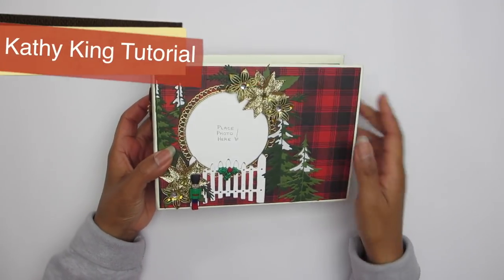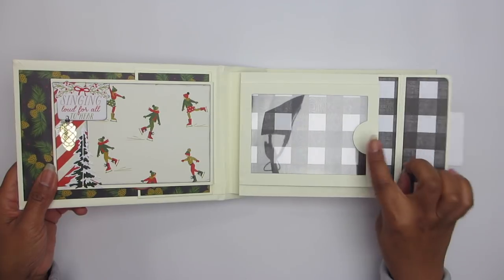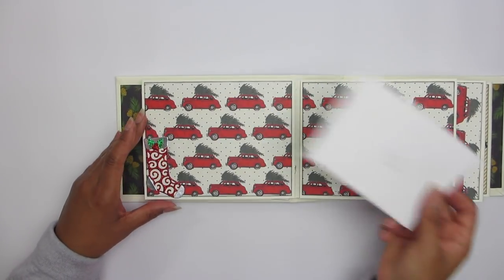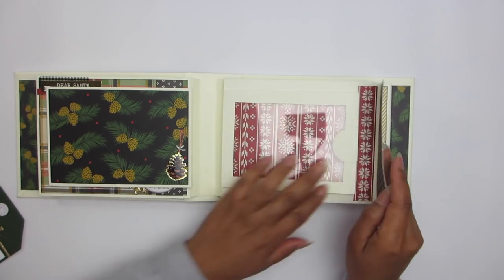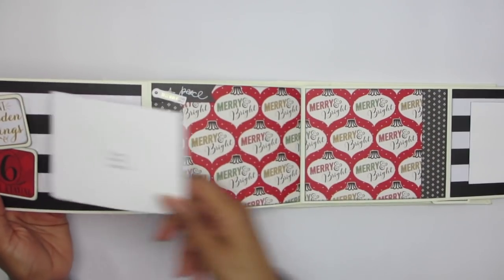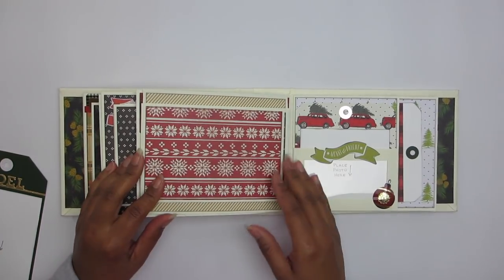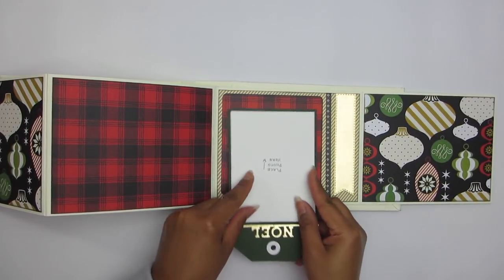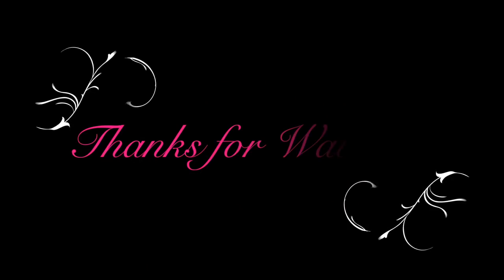Christmas Mini Album Picture Perfect Vol 4